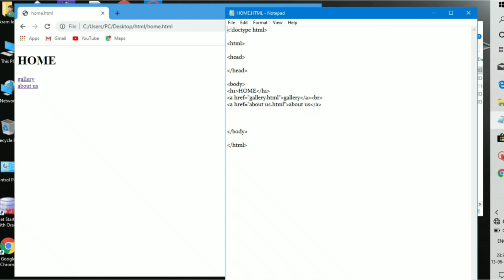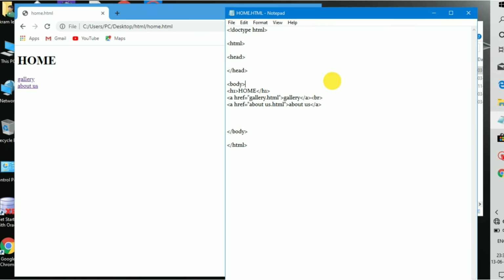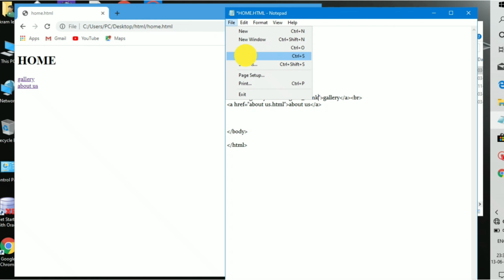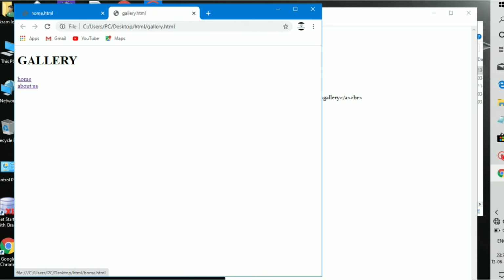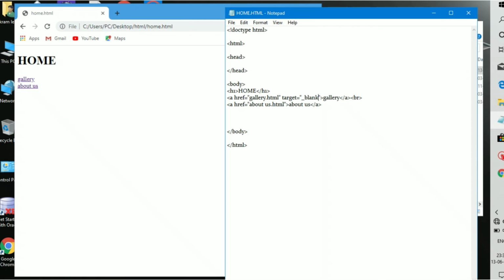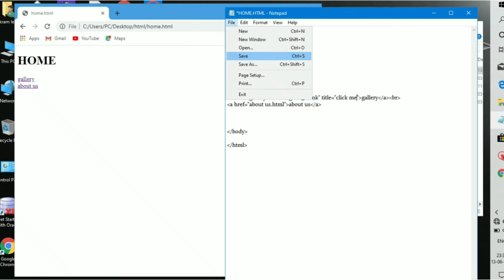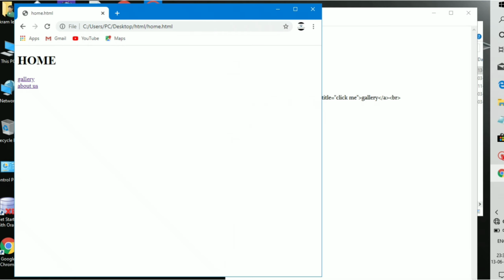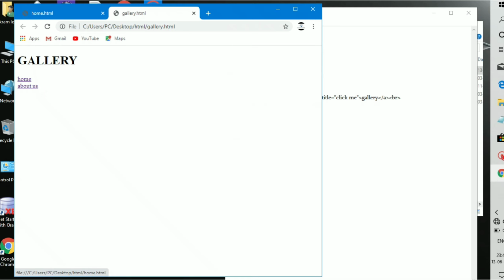HTML Tutorial for beginners-part#12-Target and Title attributes.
hii frnds.
we will learn the uses of target and title attributes